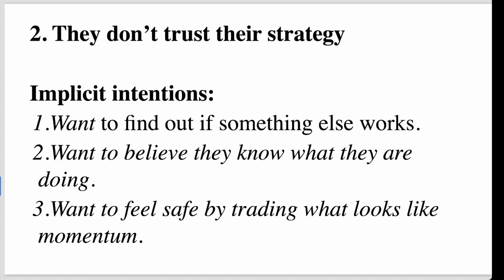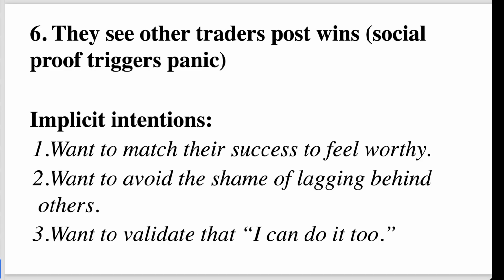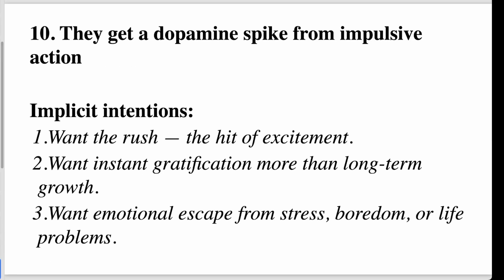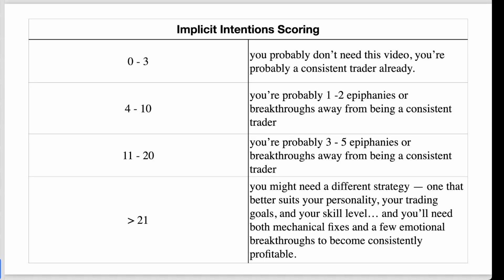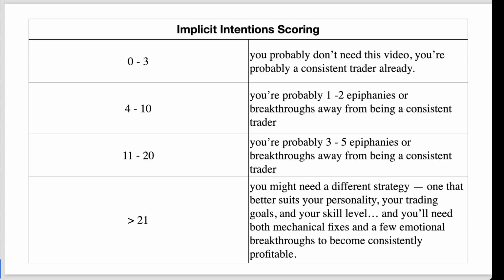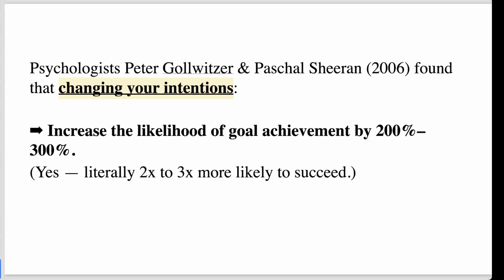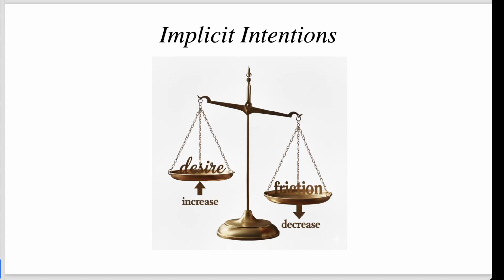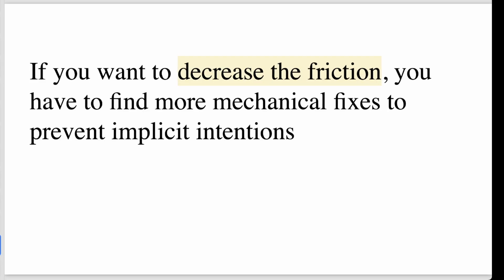Daytrading FOMO Cured by Implicit Intentions (Case Study Revealed)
For more help with daytrading emotions that are causing you to chase, FOMO, hesitate, or break any of your rules

If you struggle with Daytrading FOMO, chasing entries, hesitating on perfect setups, or breaking your rules the moment the market moves without you… this video will change everything.

In today’s breakdown, I reveal a real case study where a trader cured their FOMO by uncovering their implicit intentions—the hidden psychological drivers behind every impulsive click of the buy or sell button. Most traders think they have a strategy problem… but what they really have is a daytrading psychology problem rooted in unconscious patterns.

You’ll learn:
• Why Daytrading FOMO keeps repeating even when you “know better”
• The invisible beliefs driving daytrading chasing problems
• The real cause behind daytrading hesitating problems
• How implicit intentions sabotage daytrading discipline
• A process to rebuild daytrading patience and discipline from the inside out
• The psychological rewiring that turns chaos into confidence
• How to finally stick to your setup—with zero emotional resistance

Whether you're working on stock trading psychology, patience, discipline, or stopping FOMO once and for all, this video gives you the exact framework top traders use to stay calm, systematic, and profitable.

If you’ve ever said, “Why do I keep doing this to myself?” — this is the video you’ve been waiting for.